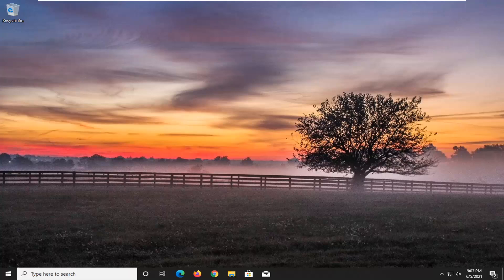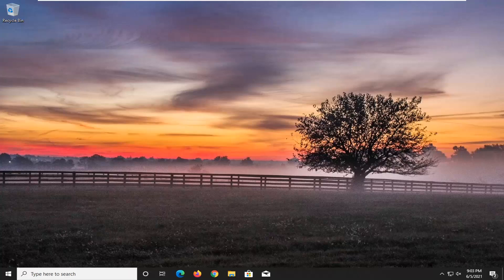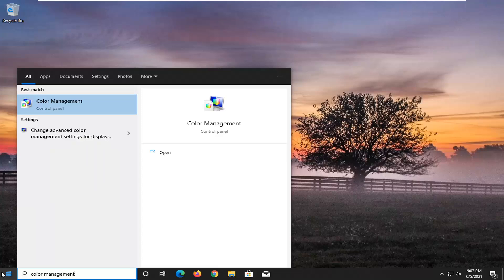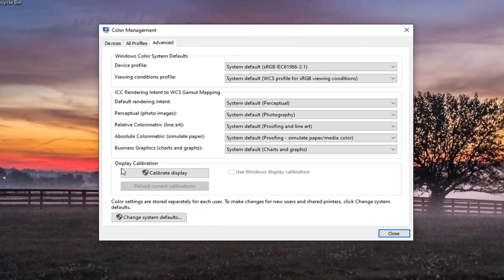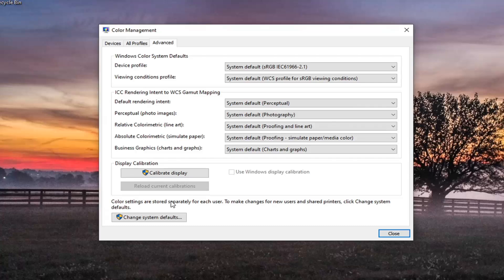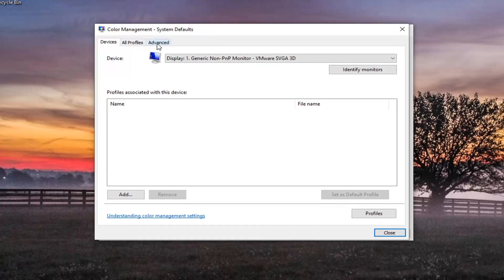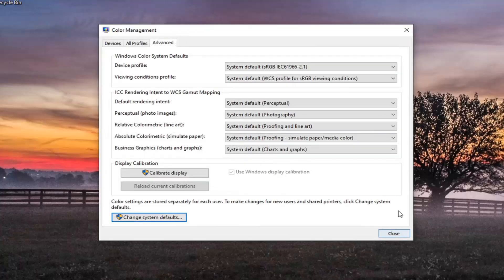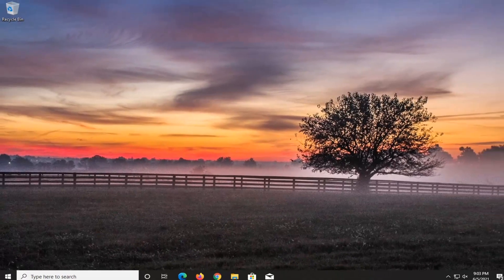Fix NVIDIA Color Settings Resetting After Restart/Reboot/Startup/Bootup - Windows 10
The Nvidia color settings may reset while playing a game in full screen. The resolution to such a problem is to change a setting.

Here is another fact – those settings might not be appropriate for PC display, and it is pretty easy to notice that there is something off about the display. Some of you might even notice the weird tint which is not easy to get rid of. It is possible that you may only notice this when you look at some other PC and then wonder what’s wrong. In this guide, we will show you how you can restore the display color settings to default in Windows 10.

When it comes to printing a picture from a Windows 10 PC, the color settings matter a lot. Those who are into editing photos, change their PCs color settings to make sure the printout looks like the actual colors.